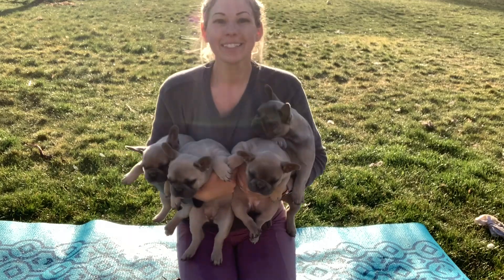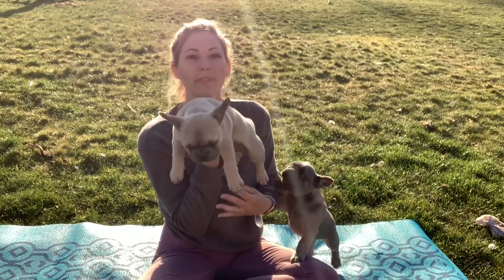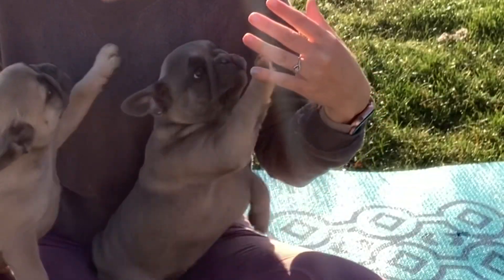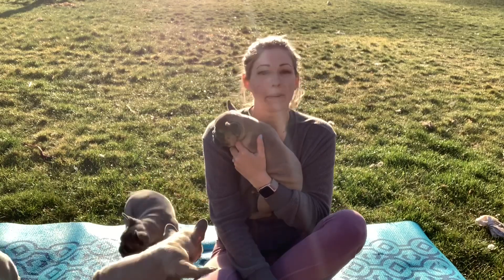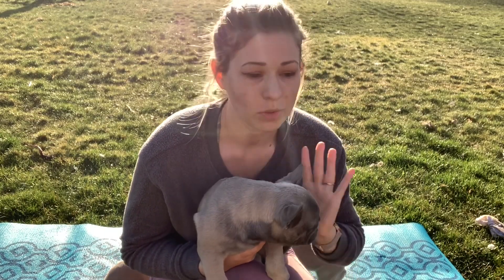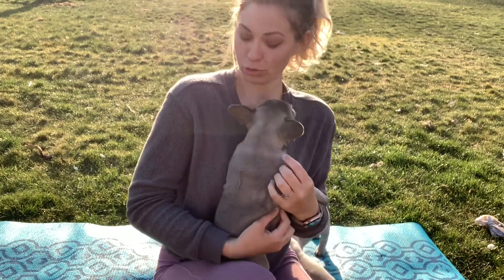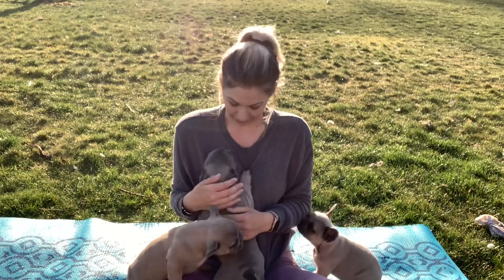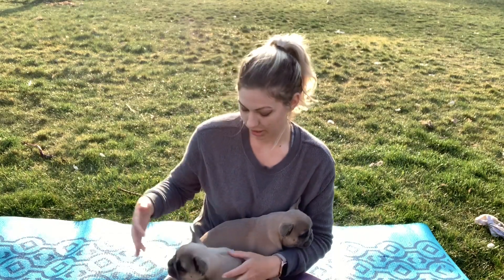Meet My First French Bulldog Puppy Litter!!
It is time! Puppies are going home and soon will be a quiet house...mostly.

I wanted to introduce each puppy and give a quick look at each personality. These puppies have been my sanity these short 10 weeks especially with the quarantine going on. It was early morning when we filmed and the puppies were full of energy! That’s why in show biz they say never to work with animals lol

I hope you enjoyed all the puppy videos!!! I still have more puppy related content coming your way, don’t you worry!

Song: Buddy
Wishlist for Puppies (please include your info so we can thank you!)
Litter of puppies
French Bulldog puppies
Kaylene
K.aylene